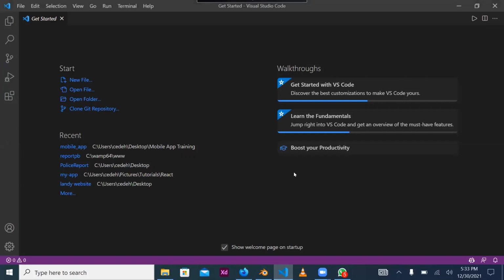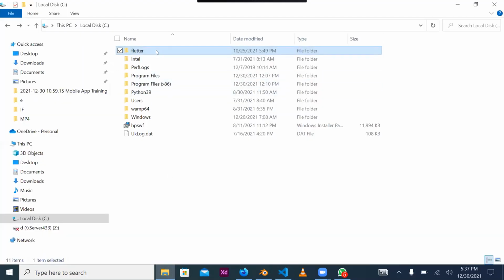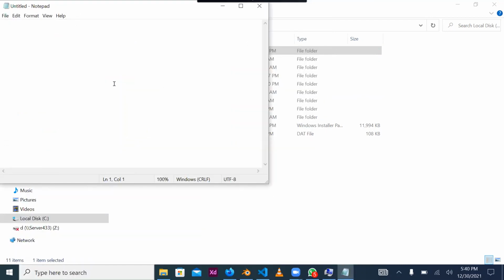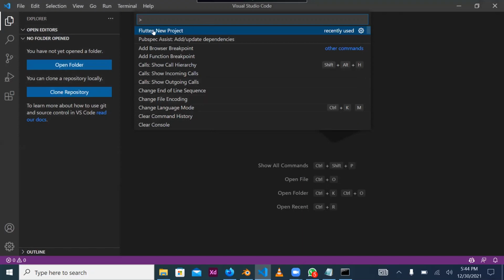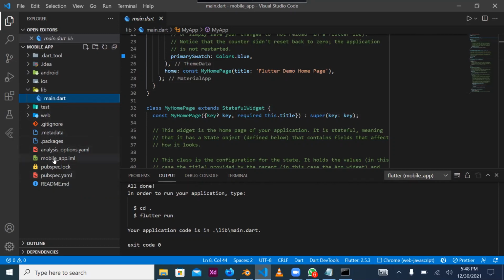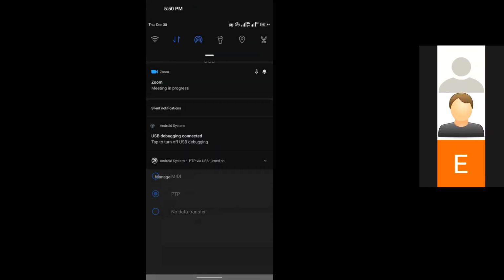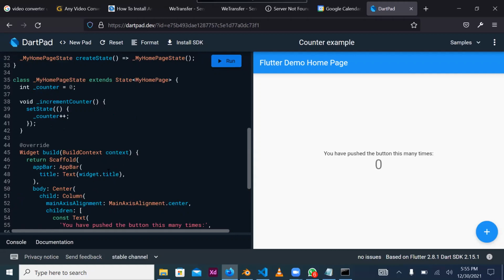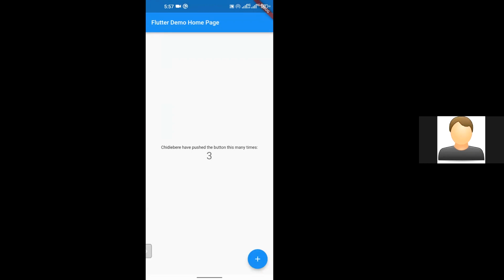How to setup flutter on VS Code.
Hand's on tutorial on how to setup the flutter SDK, VS Code and Android device for mobile application development and testing.